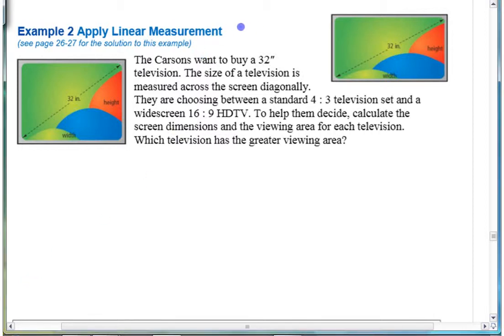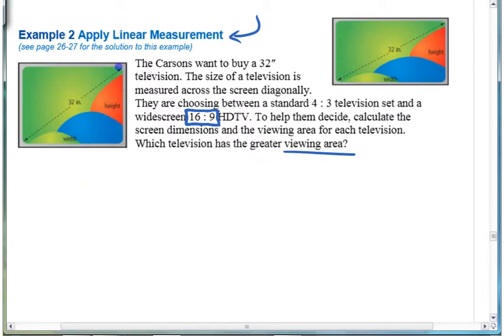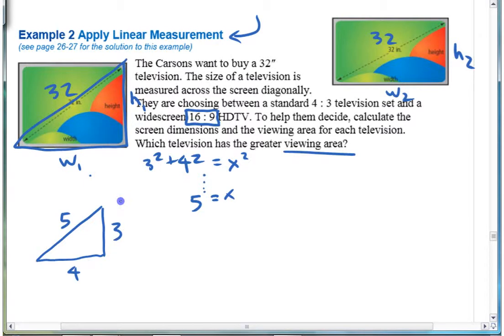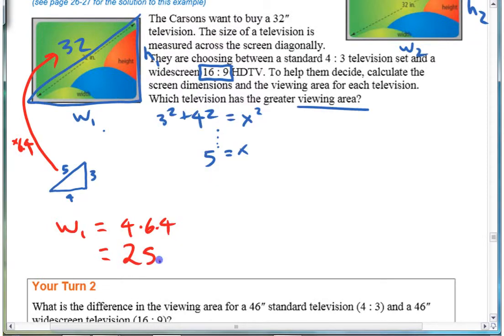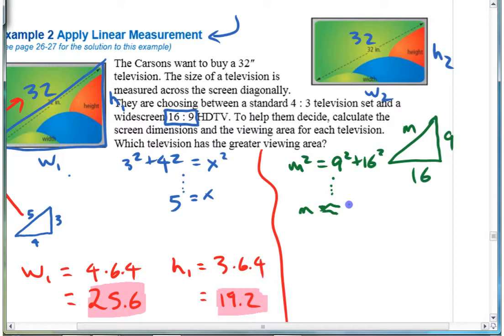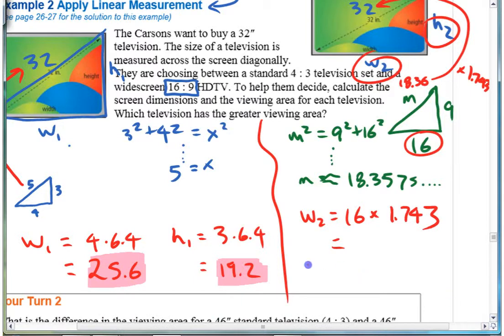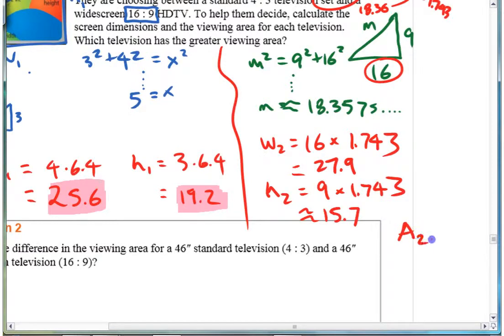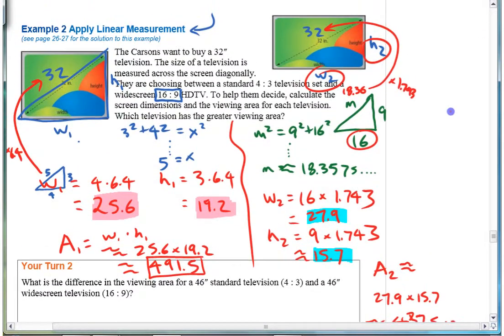Ma10 1.2 (3) Imperial Measurement (part 3) - example 2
The dimensions of two 32" TVs (standard vs wide screen) are determined using the known aspect ratios (4:3 vs 9:16), and the results are used to compare their total viewing areas.